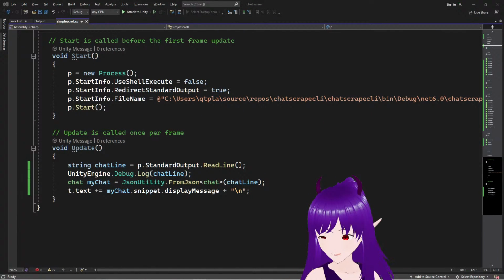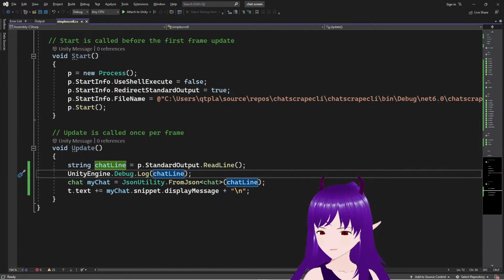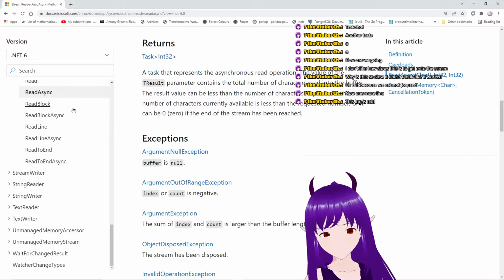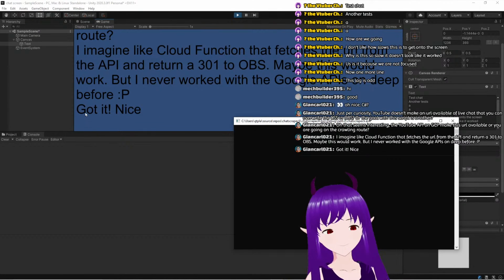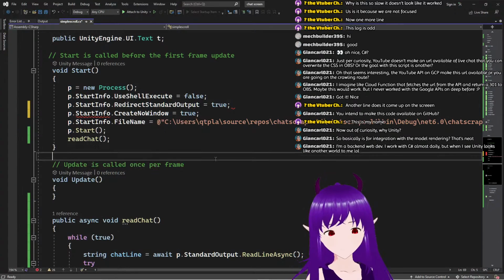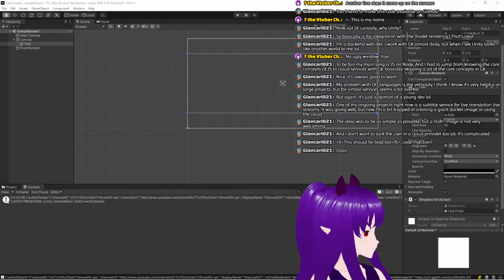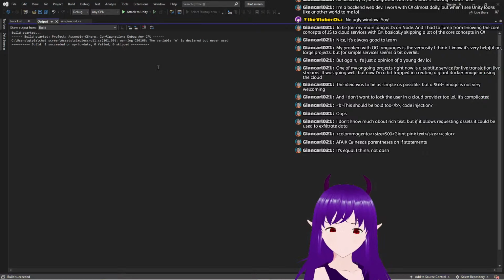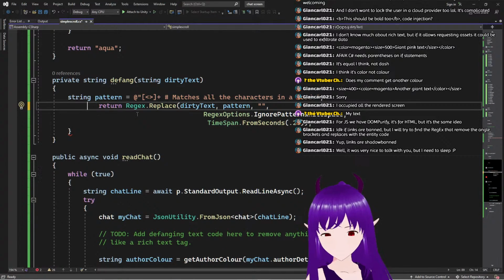【 Programing 】Testing chat scripts. Please come and be test data. 【 Indie vtuber 】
Testing my new chat display code.  I need test data so please join the chat and type
stuff.